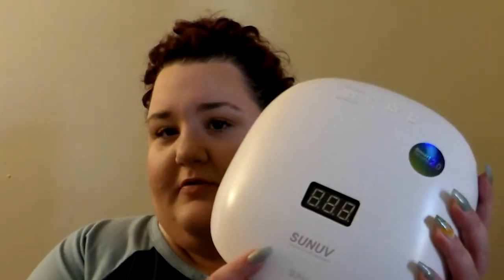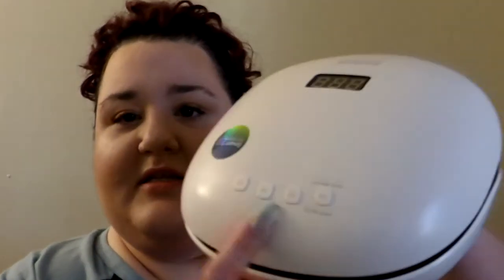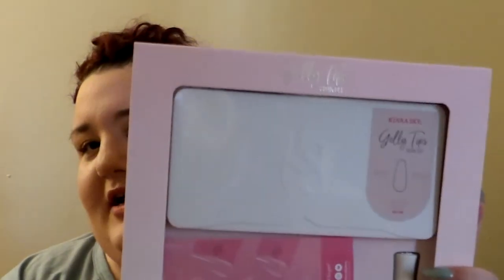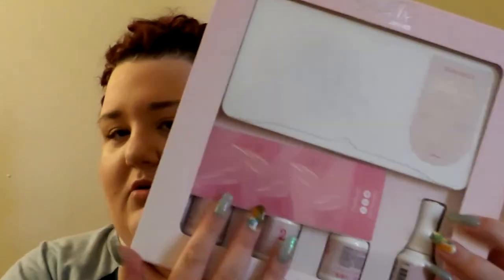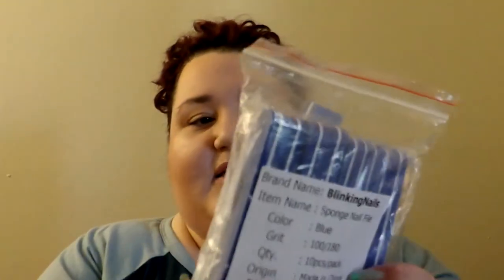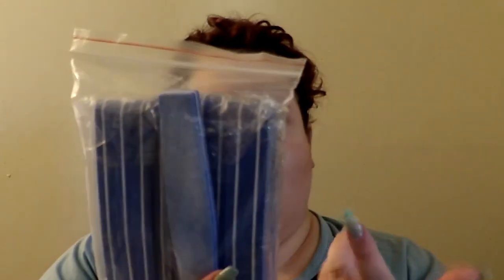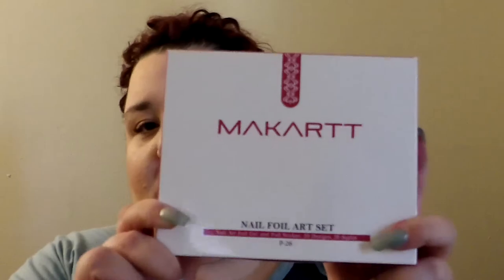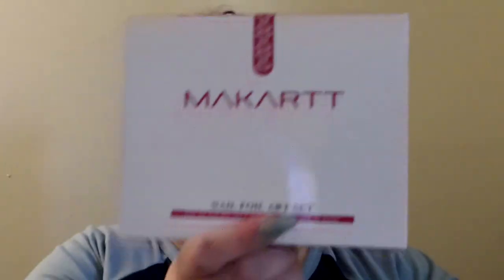DIY Nail Essentials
Doing nails at home is the new norm now, so I put together some of the basic things that you may need to do your nails at home.

Amazon Products:
SUNUV 48W UV LED Light Lamp Nail Dryer for Gel Polish with Auto Sensor Professional Nail Art Tools (Black)

Makartt Nail Drill Bits Holder Dustproof Stand Displayer Organizer Container 30 Holes Manicure Tools (Not Inlcude Drill Bits) B-22

MelodySusie 30000 rpm Professional Nail Drill-Scarlet, High Speed, Low Heat, Low Noise, Low Vibration, Portable Electric Efile Drill for Shaping, Buffing, Removing Acrylic Nails, Gel Nails

Sponge Nail File and Buffers for Nail Art Care Double Sides Design 100/180 Grit Nail Buffer Professional Manicure Nail Tools Color Sky Blue Pack of 10pcs

MelodySusie Long Tungsten Carbide Nail Drill Bits Set 7Pcs Less Dust Acrylic Nail File Drill Bit Manicure Pedicure, 3/32 inches, Colorful